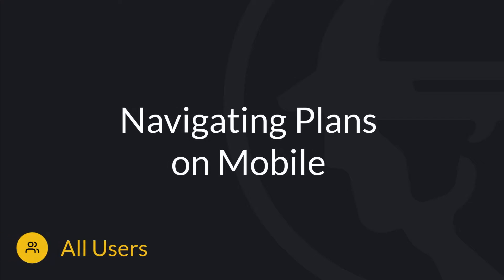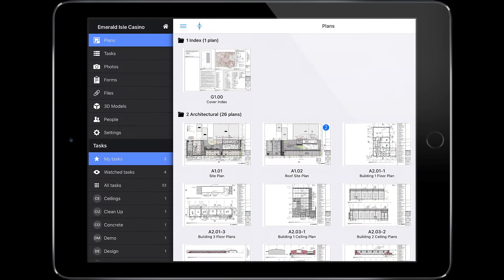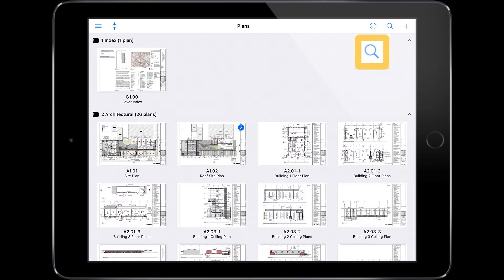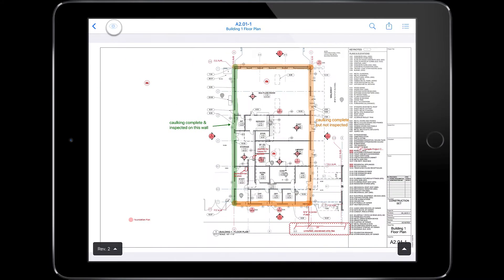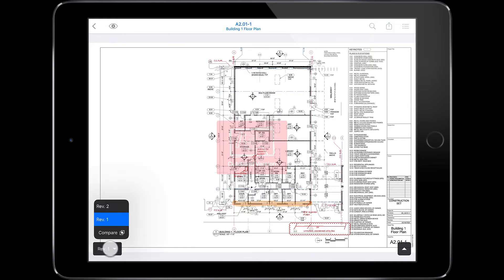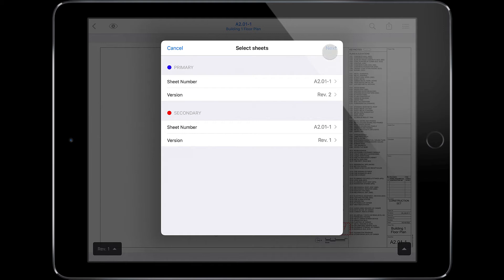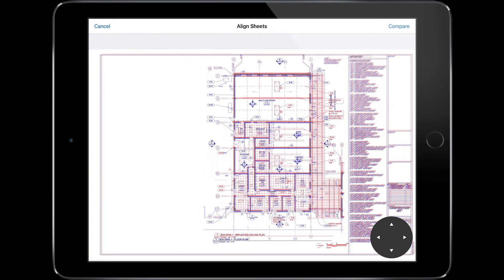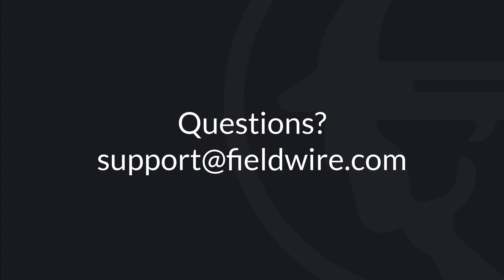Navigating Plans in Fieldwire (Mobile)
This video shows you how to Navigate Plans on Mobile. Fieldwire is the highest-ranked Jobsite management software!

0:00 Intro
0:33 Accessing Plans
1:16 Reviewing Plans
1:37 Version History
2:13 Compare Plans